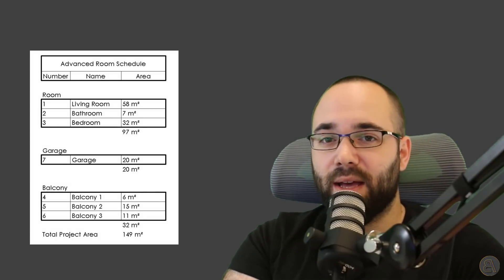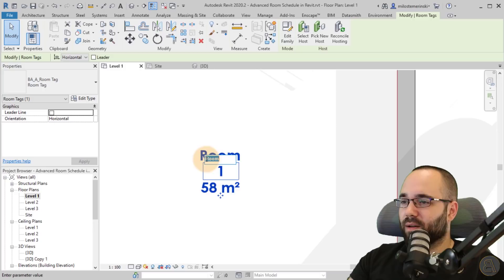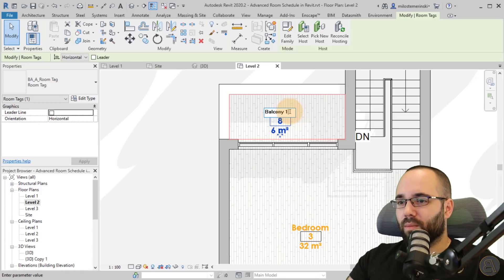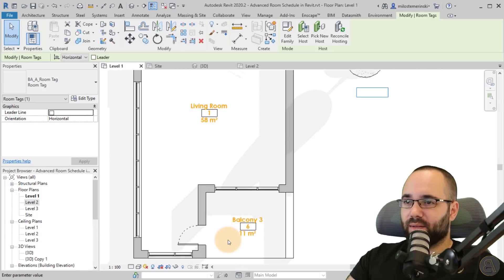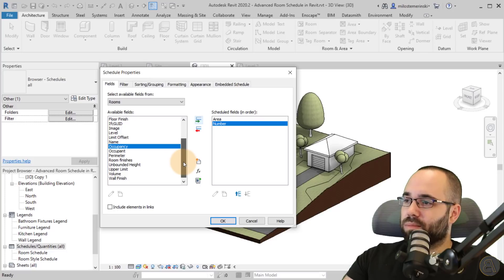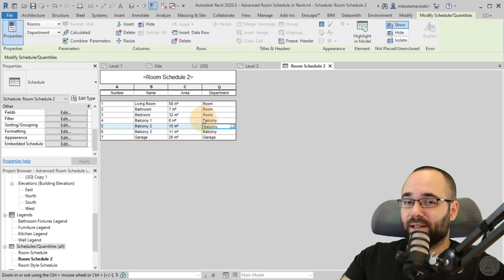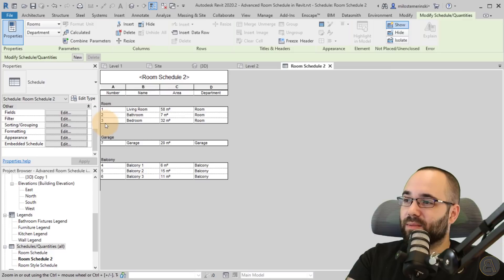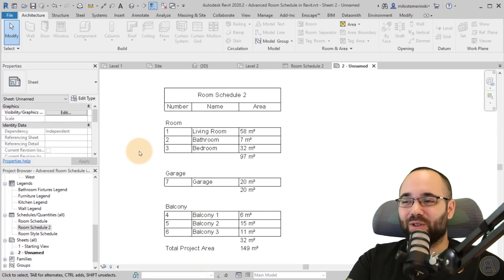Advanced Room Schedule in Revit Tutorial (Revit Schedule)